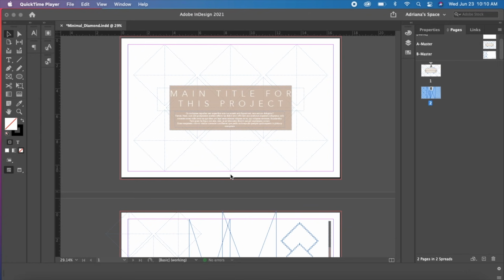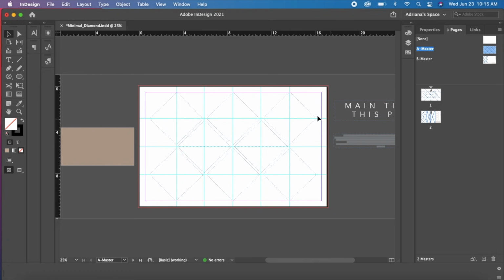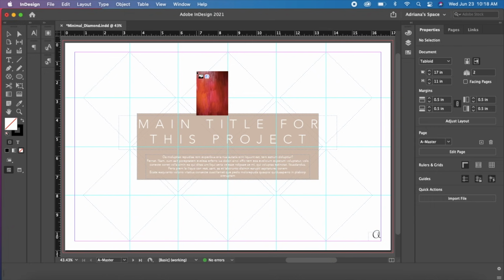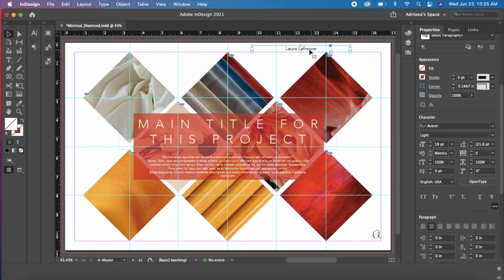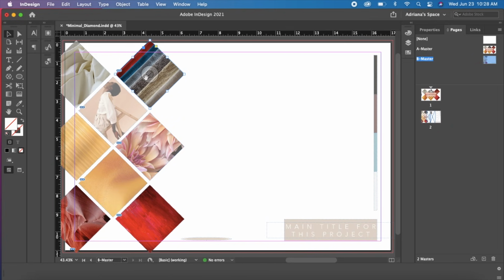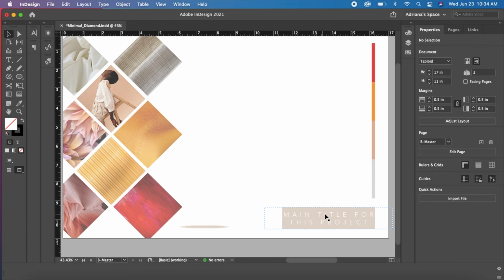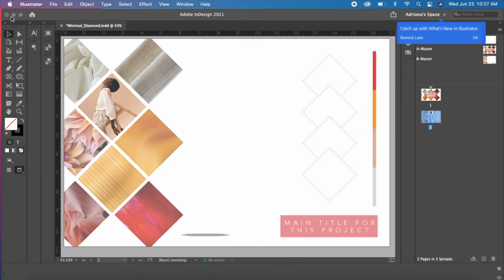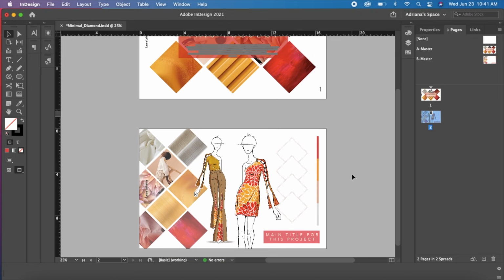Fashion Presentation in Adobe InDesign: Advanced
It is a little outdated, which is why I posted an updated version with advanced techniques.